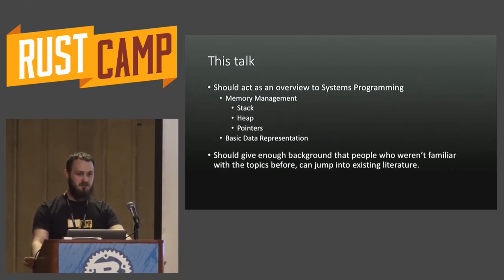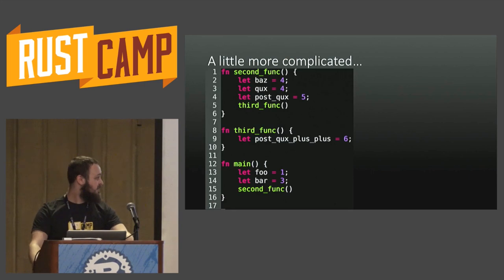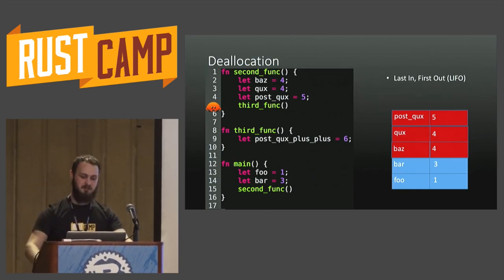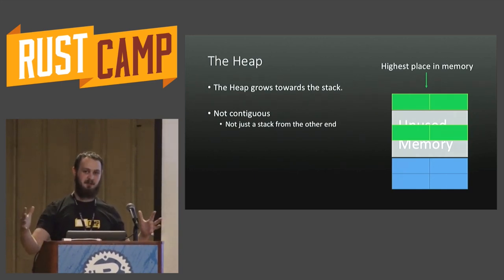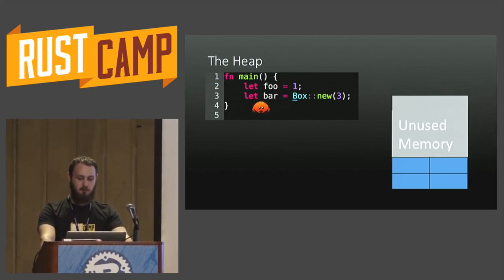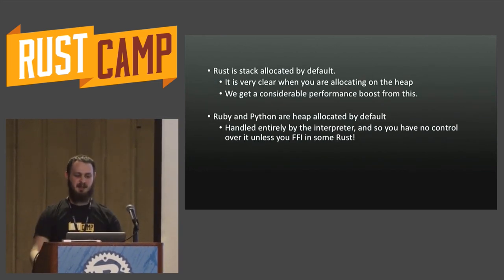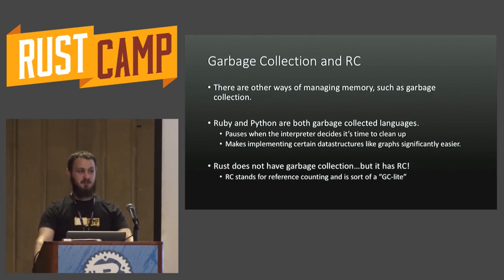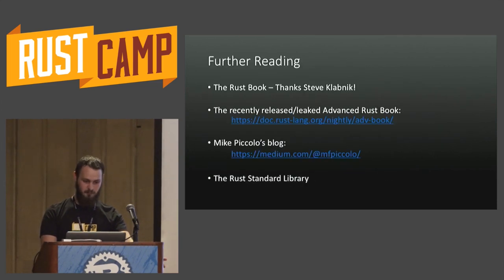RustCamp 2015 - Learning Systems Programming with Rust by Matt Cox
Learning Systems Programming with Rust by Matt Cox

Many new Rustaceans dive in with experience almost exclusively in a higher level, GC'd language. To them, terminology from systems programming can be overwhelming and cryptic...but it doesn't have to be! With side-by-side Rust, Ruby, and Python examples, we can dive into the world of pointers, heaps, and stacks that will let you reason better about your programs, no matter what language you are using!